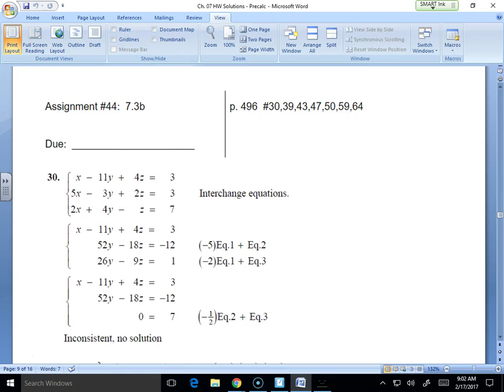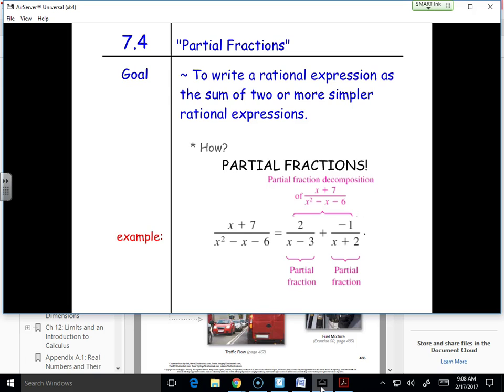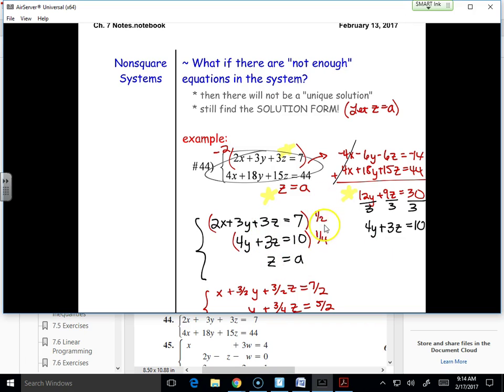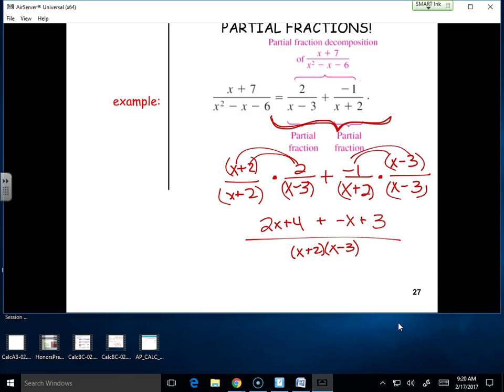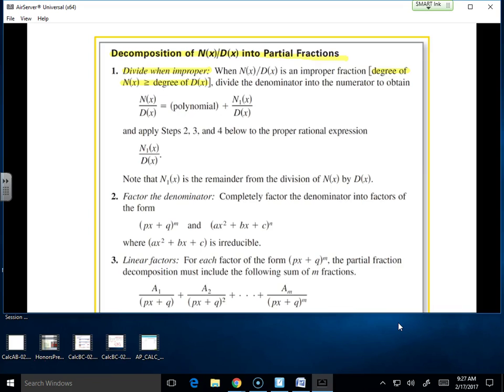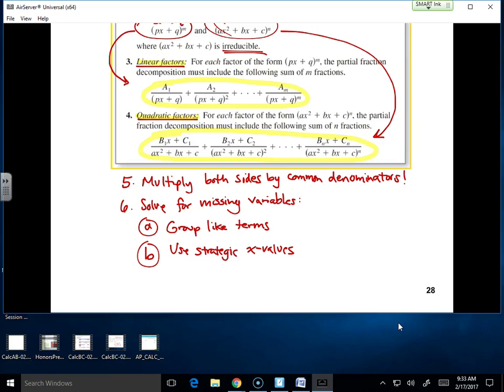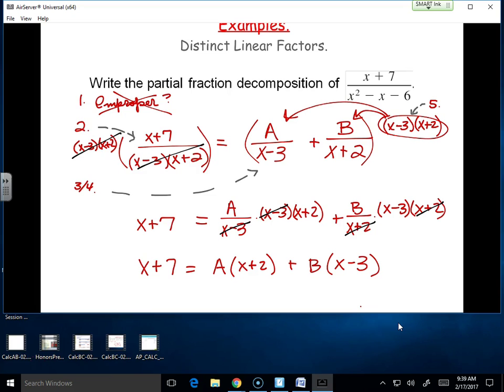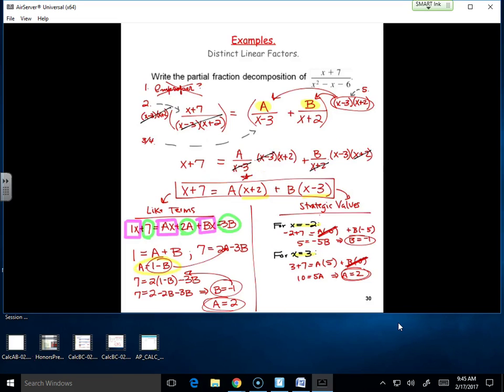Precalc 02 17 17